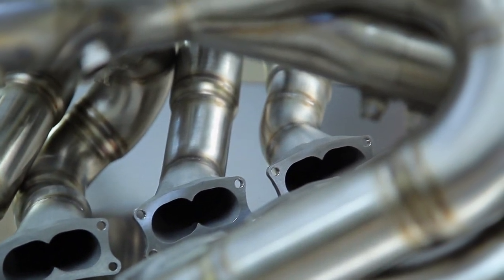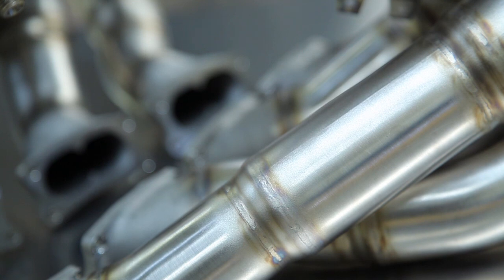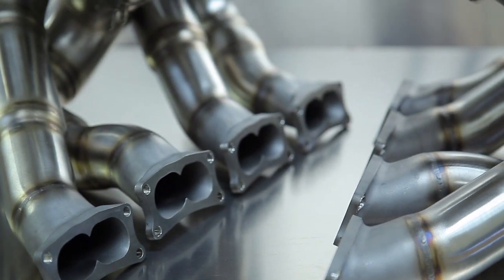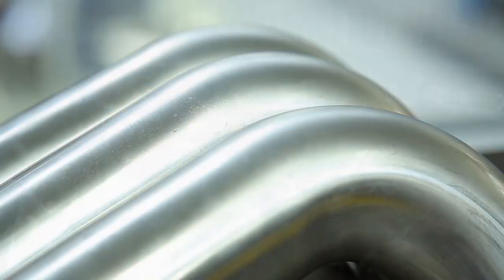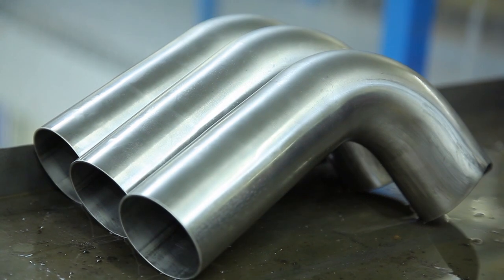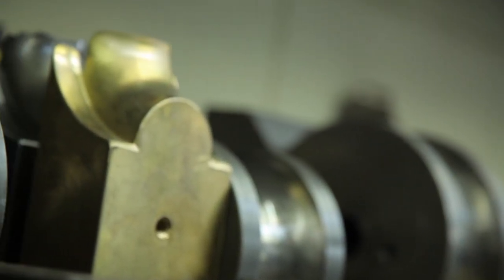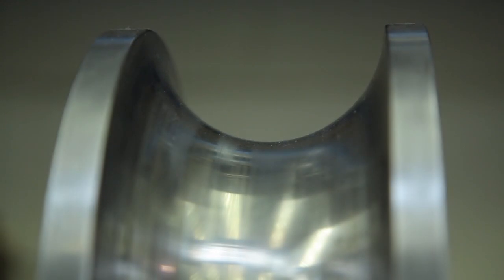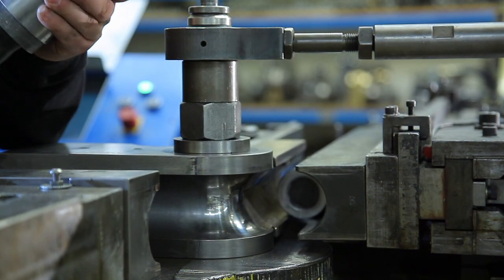The secret behind F1 success - Good Fabricactions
For all you Formula one and motor racing fanatics, this is one company to watch. Neil talks to us about the history of Good Fabrications and the amazing tools and technology they use to bend even the most heavy metals.

Good Fabs is a fabricator of race exhausts and a manufacturer of tube and custom bends who have been working for motorsports teams and race engine builders since 1982.

Neil talks to us about his fantastic team of skilled fabricators and welders, tube manufacturers and tube benders who can make every part of a performance exhaust system.

Good Fabs is well known for helping top engine builders design and develop exhaust systems for new engines and set ups, and they design, fabricate and weld sets of primaries, merge collectors, tailpipes, silencers and megaphones for F1, LMP, World Rally Car and NASCAR teams.